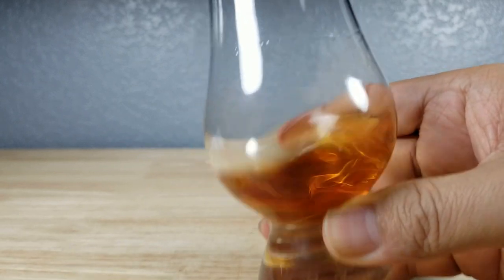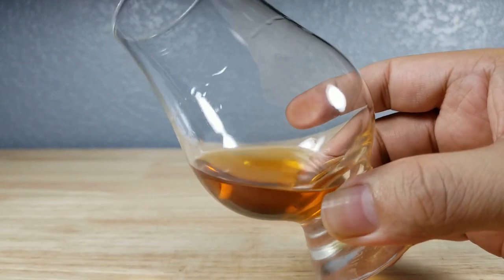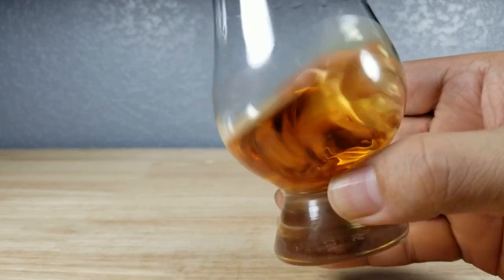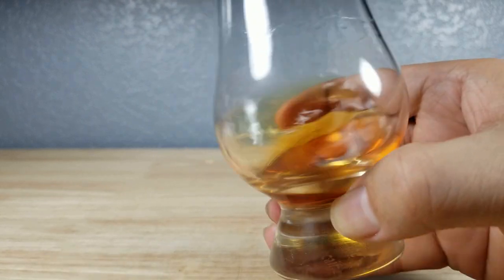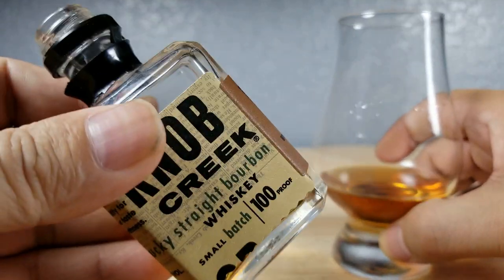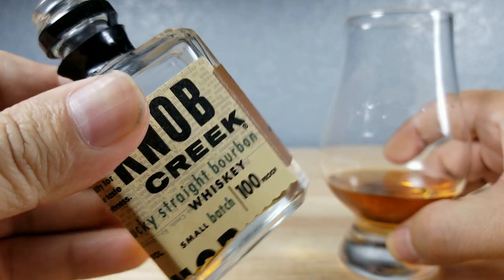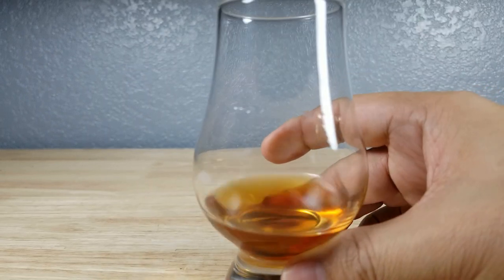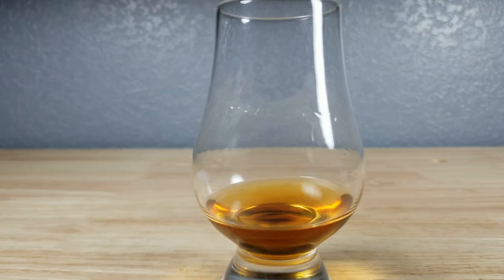3 THINGS YOU DIDNT KNOW ABOUT KNOB CREEK WHISKEY REVIEW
3 THINGS YOU DIDNT KNOW ABOUT KNOB CREEK WHISKEY REVIEW